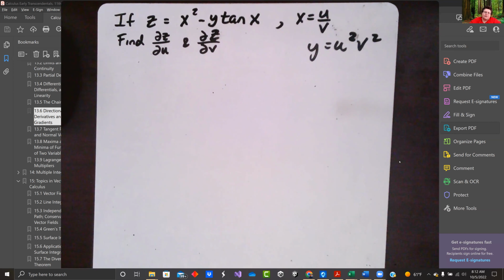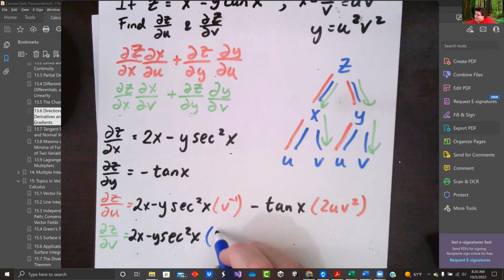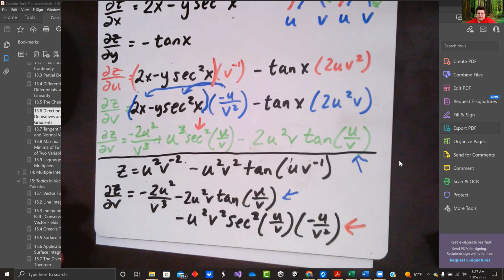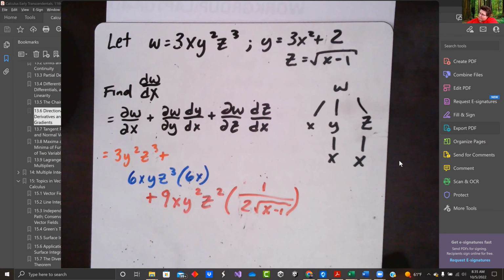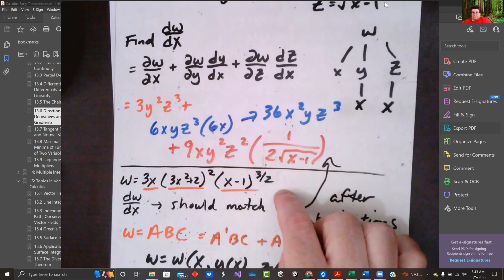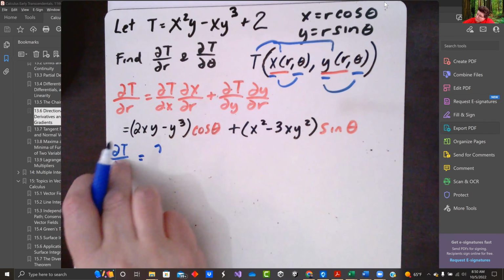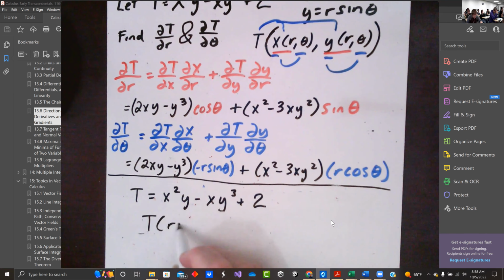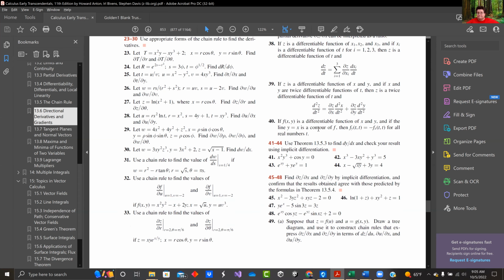M067 Calc3 13.5a Discussion Group